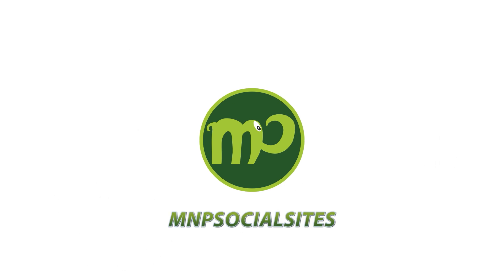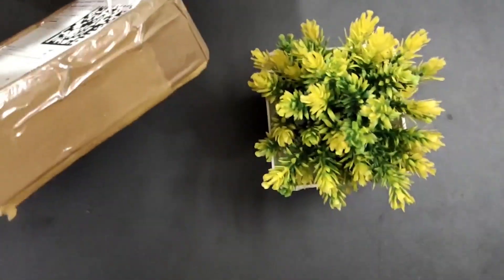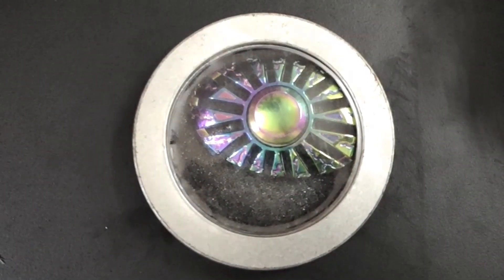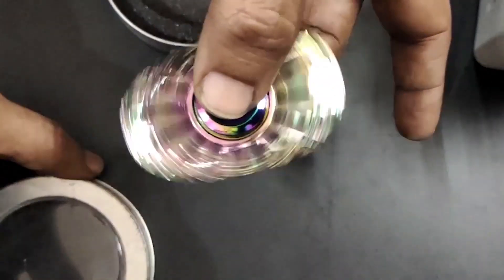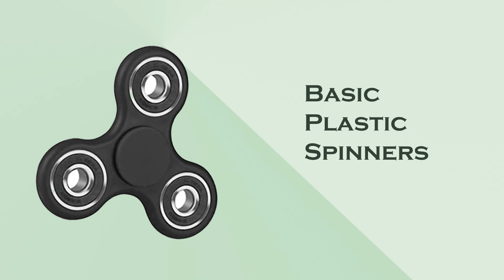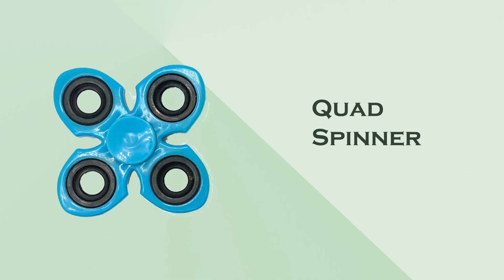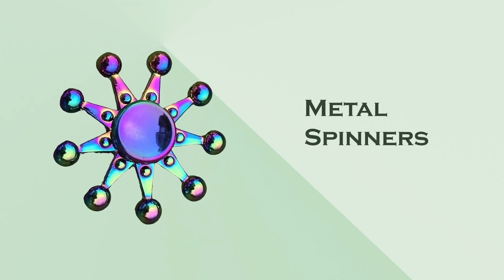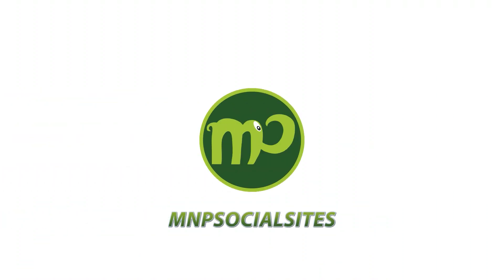unboxing fidget spinner types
Link to regirster  for upload and sales of stock photos in ShutterStock

you want looking for stock photos
ShutterStock